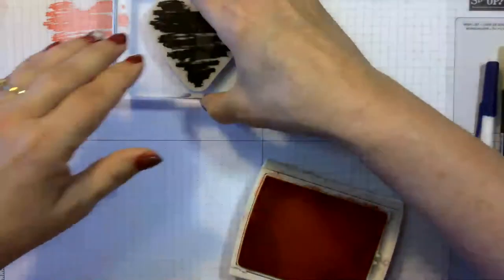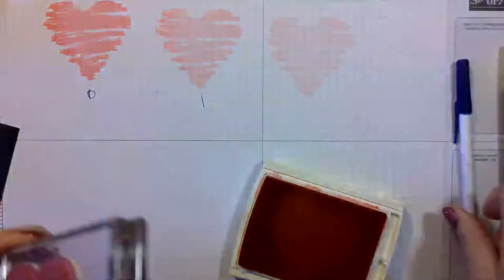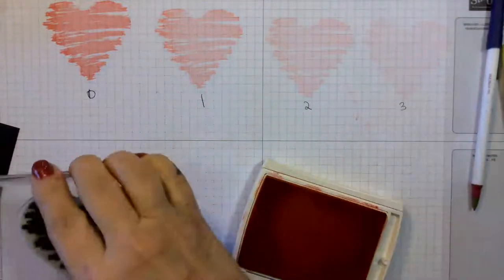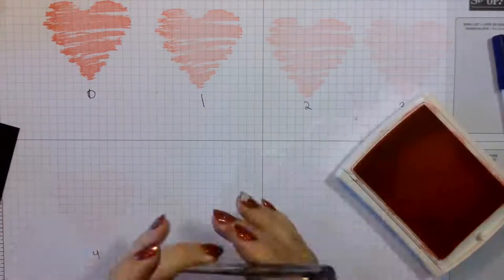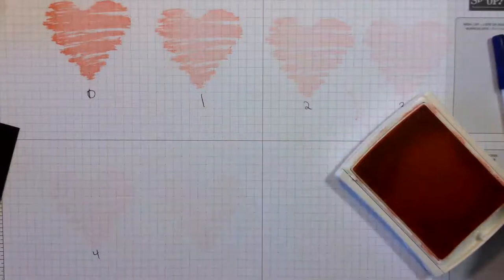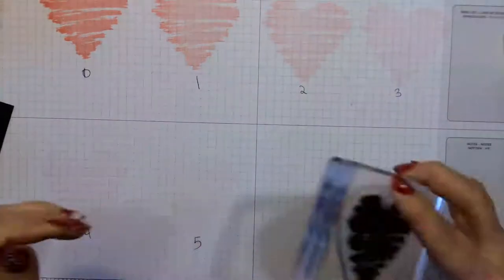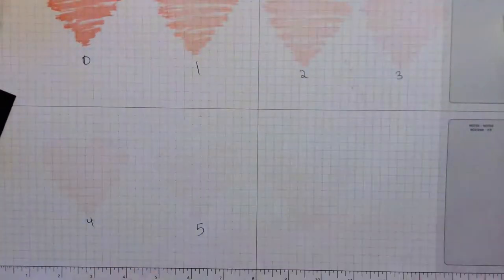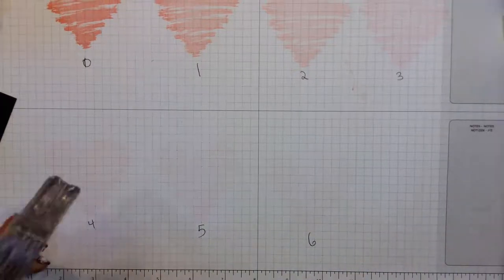Stampin' Up! Strong of Heart Valentine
Let's make a card for Valentine's Day, a special friend, anyone who needs a little love and encouragement. We will use Stampin' Up! Strong of Heart stamp set and Always Dies.

Measurements:
Black Cardstock: 8 1/2 x 5 1/2 scored at 4 1/4
Flirty Flamingo Cardstock: 5 1/4 x 4
Basic White Cardstock: inside 5 1/4 x 4, outside 5 x 3 3/4

Dee Osburn, Independent Stampin' Up! Demonstrator